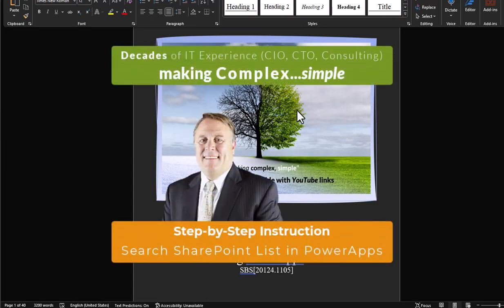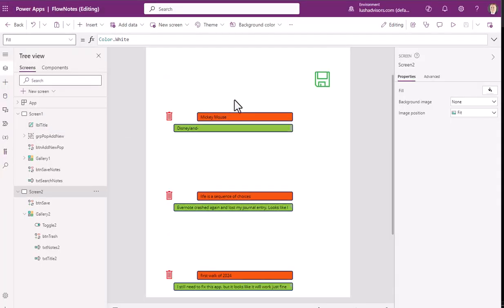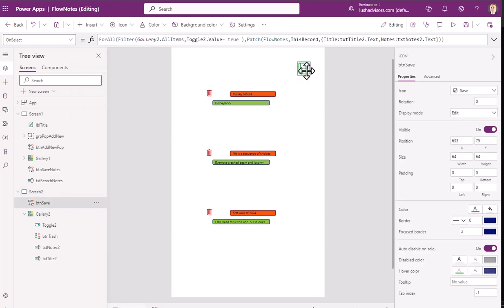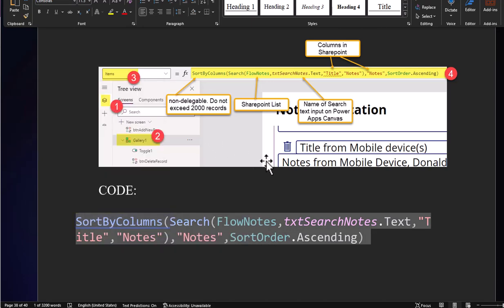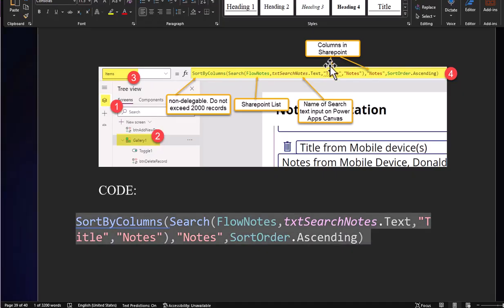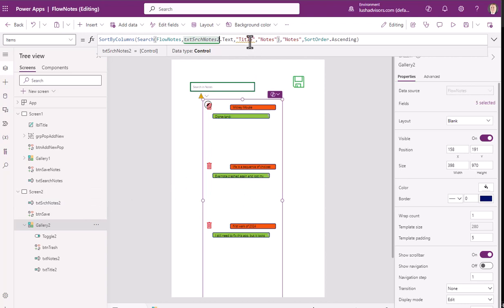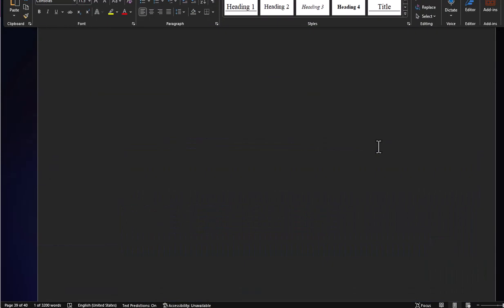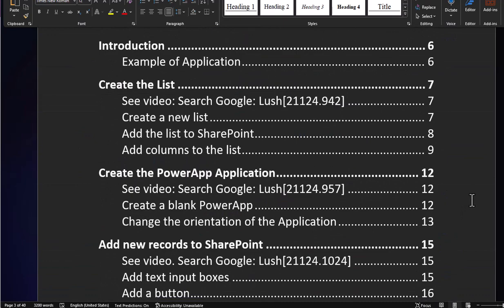Step-by-Step : Search SharePoint List in PowerApps [2512024.1747]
Step-by-Step : Search SharePoint List in PowerApps [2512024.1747]. Purchase a booklet on this topic The cost of the PDF book is $2.99 or lower, and it usually contains over 50 Step-by-Step illustrations crafted to simplify your tasks. Moreover, the book provides links to related videos for guidance during task completion. These booklets are highly effective for instructor-led classes and offer the convenience of seamlessly "copying and pasting" code directly into your application.